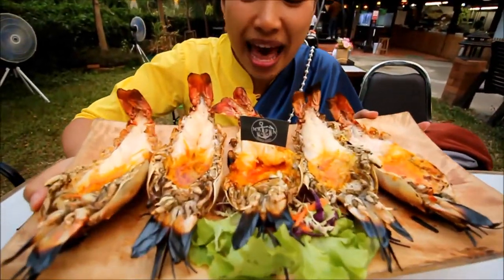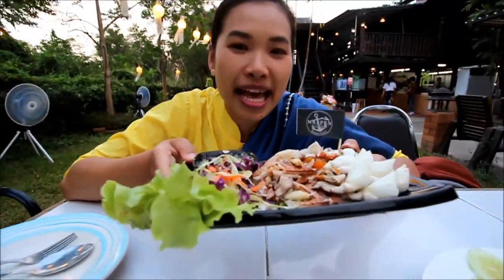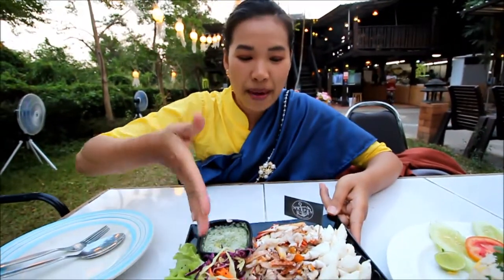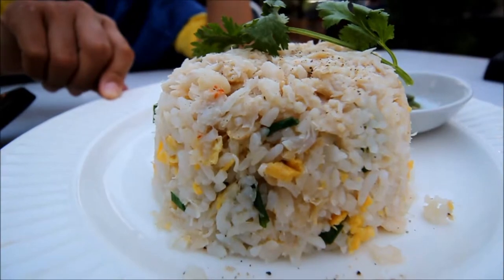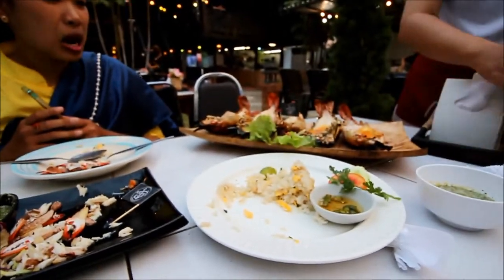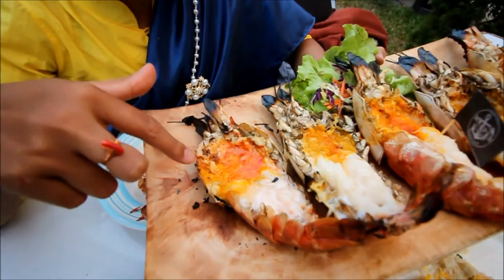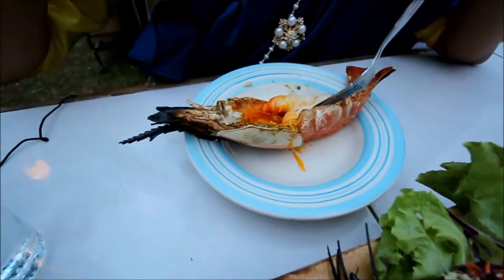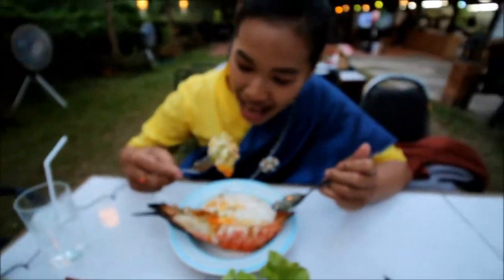Seafood restaurant in Chiangmai